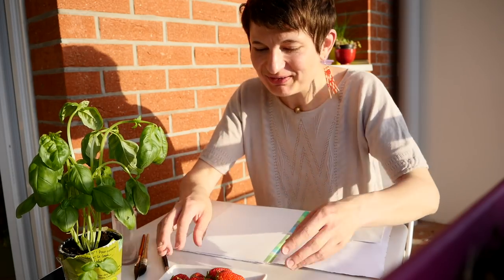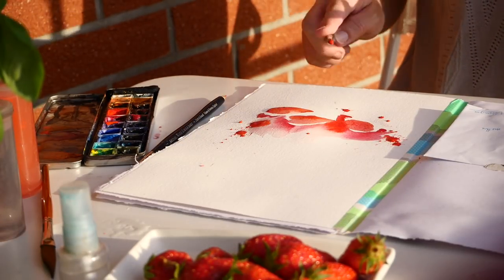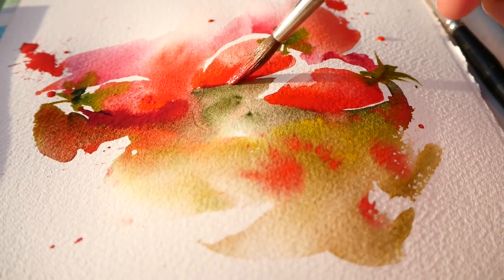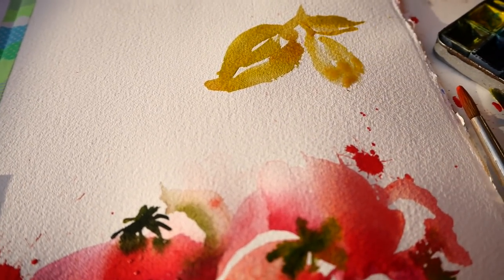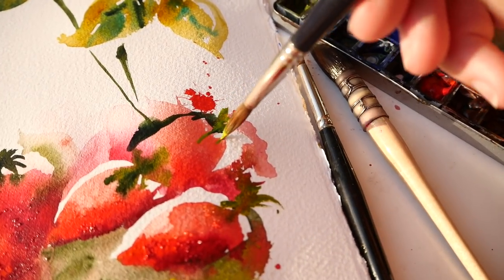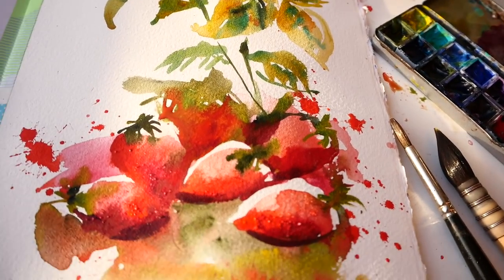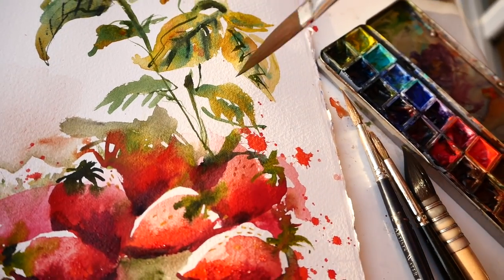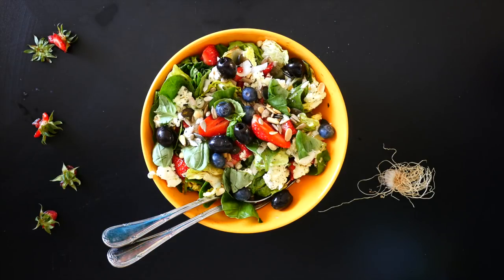A DELICIOUS PAINTING 🍓Watercolor FRUITS Still Life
Loose watercolor rock!!! 🎨 I am happy to share with you my Fresh Loose Watercolor approach on this Still Life with Strawberries and Basil. Trying to make a delicious painting!!! 😋 This is a watercolor demo, easy to follow, suitable for beginners. You can paint along with me if you like, pausing the video at some point! Juicy colors, wet in wet areas of melted washes, splatters, calligraphic brush strokes, I hope this can help you to loosen up! 😊

📖 WATERCOLOR PAPER & SKETCHBOOK
⌖ Watercolor Paper :
I am painting on Fabriano Artistico Cold Press 140lb (300gsm)
⌖ Sketchbook :

🖌 BRUSHES
⌖ Winsor & Newton Pointed Round #7
⌖ Pro Arte Sworliner Medium.
⌖ French Pure Squirrel Mop by Dalbe. Here a a few similar choices although I can’t be 100% sure about the size of these brushes and the brand quality Da Vinci #3 Sealodan (??) dainayw (??) set pack Da Vinci

🎨 WATERCOLOR PALETTE
⌖ I am using Daniel Smith & Sennelier Watercolors.
For the Color Choices and Palette Set Up, please check the Palette Video!

🎼 MUSIC
All music tracks are from the Apple Library available with Final Cut Pro X.

🐇 I am @MlleWhiteRabbit on TWITTER. :)
🎨 I am @annelaurewatercolor on INSTAGRAM . :)

😁 Happy Watching!! 🎉